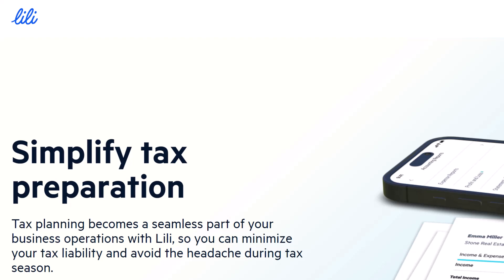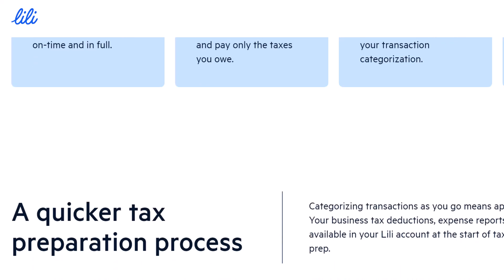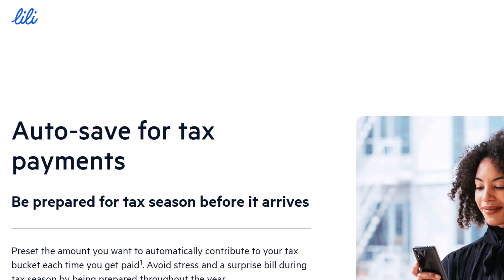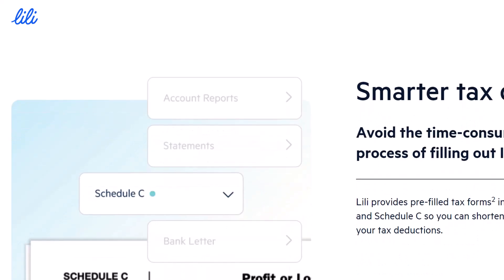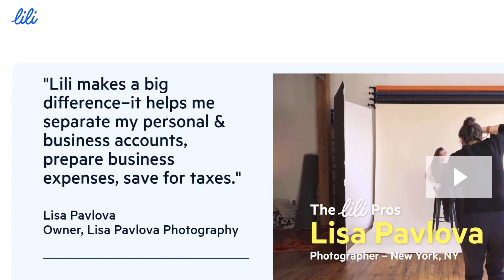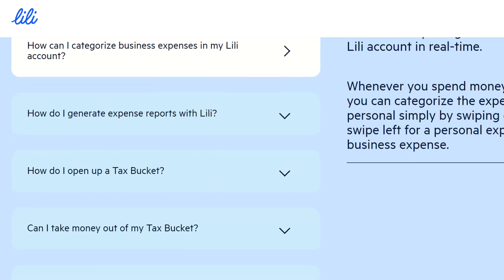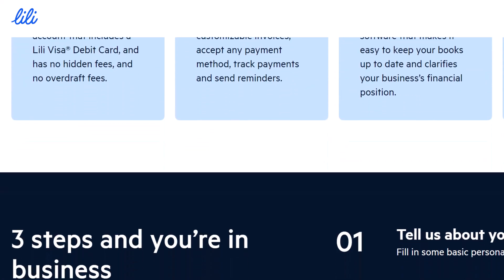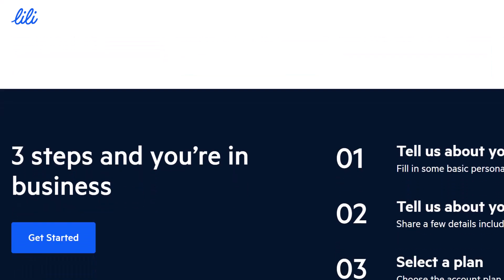does lili bank have zelle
In this video we talk about does lili bank have zelle